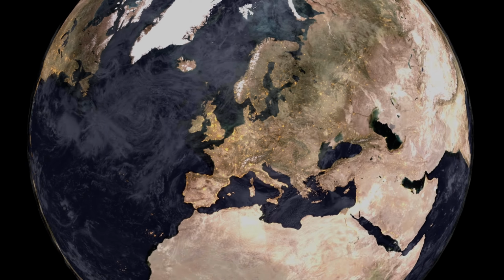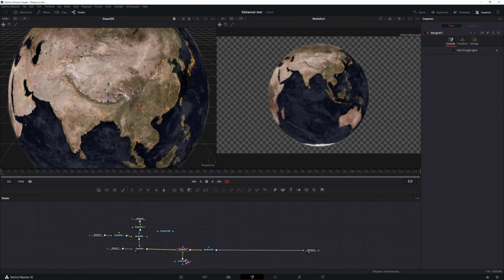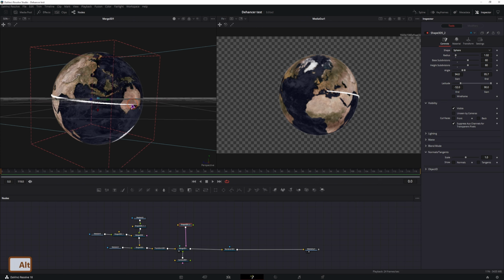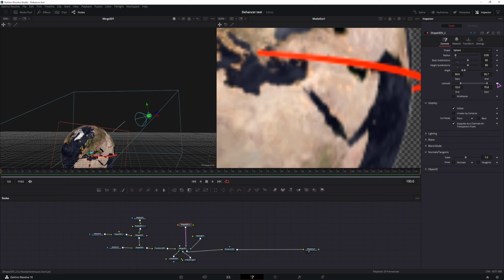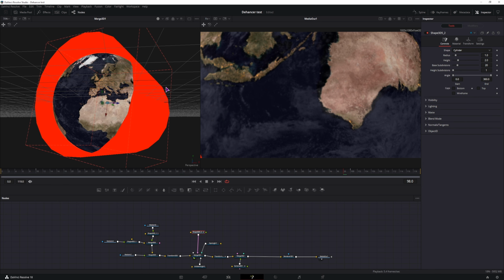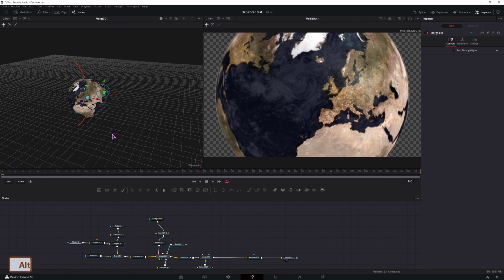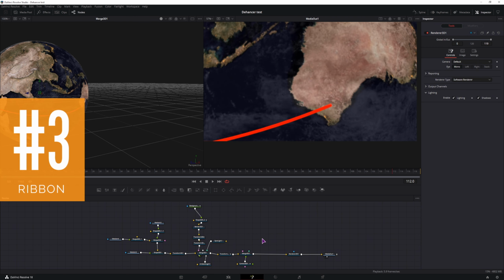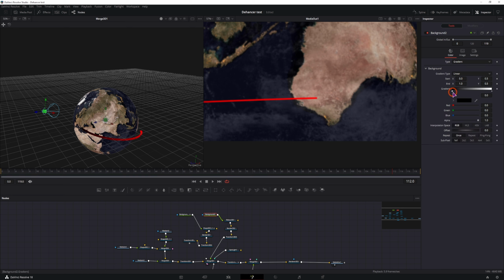3D Travel Map Lines DaVinci Resolve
In this video I'll show you 3 ways how to add a line to a 3D planet and animate it from point A to point B using DaVinci Resolve. You can also use different shapes to make a 3D line. The process will be the same as using the cylinder shape, except you will use less base subdivisions to get the base shape that you want, like triangle, rectangle etc.